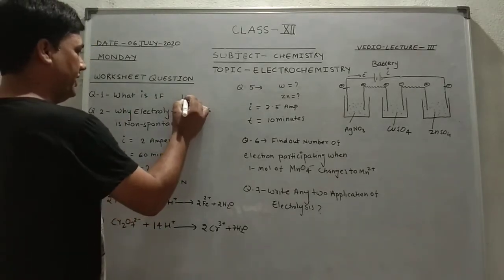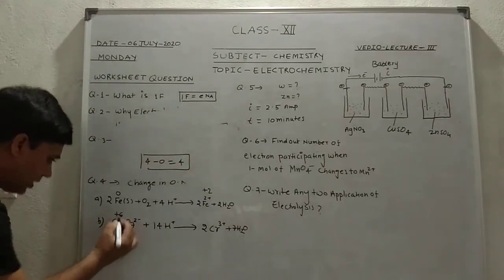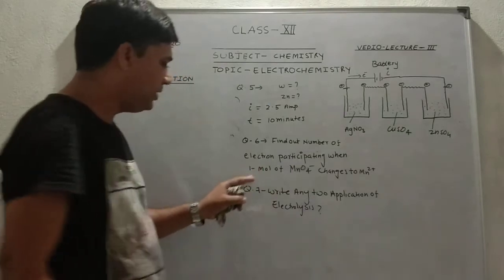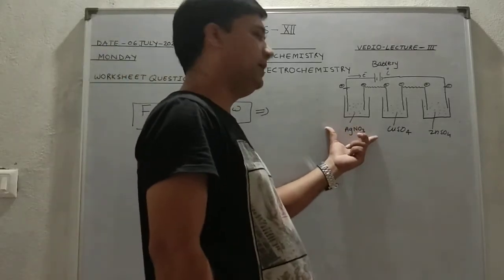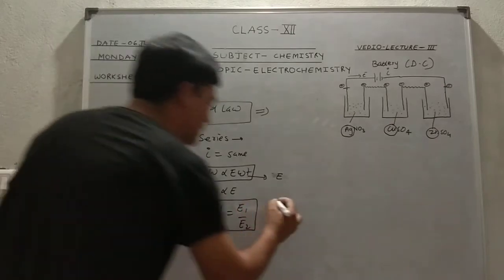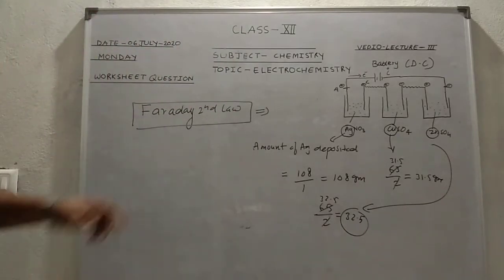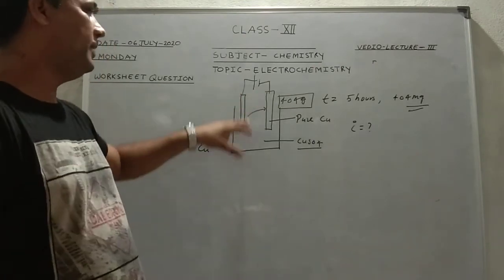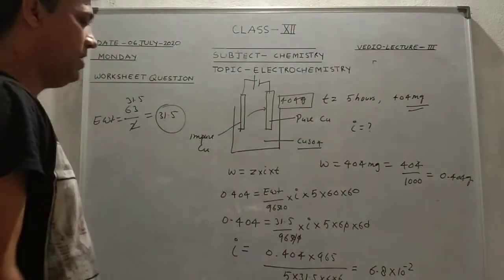Electrochemistry part 3rd by Irshad Siddiqui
Worksheet and Faraday 2nd law